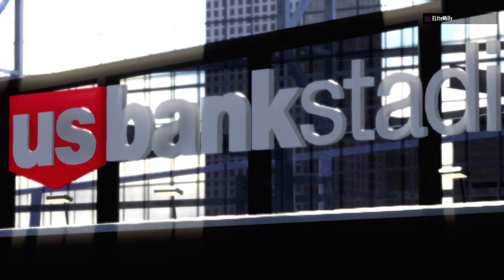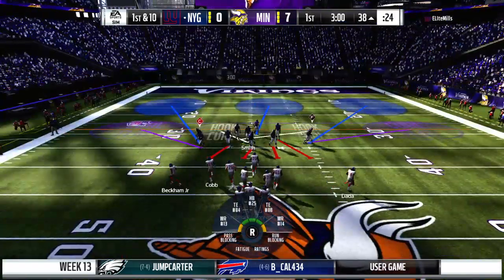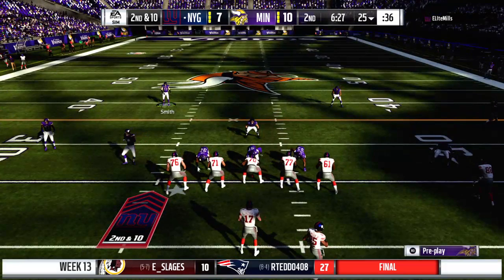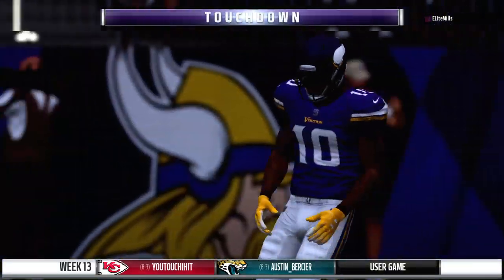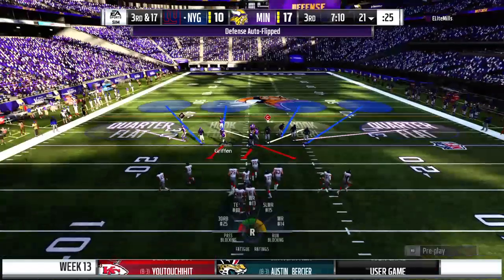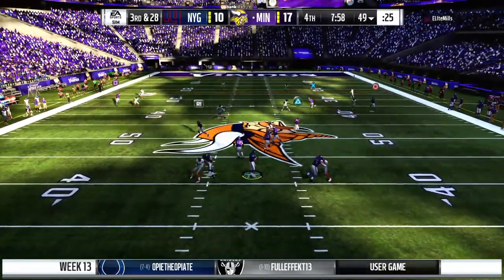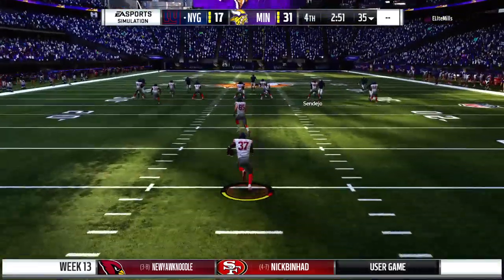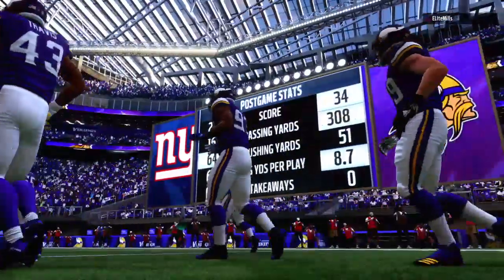NEFL Week 13 Vikings v Giants